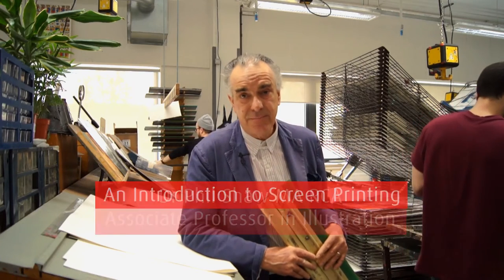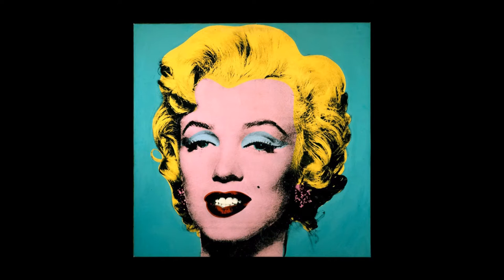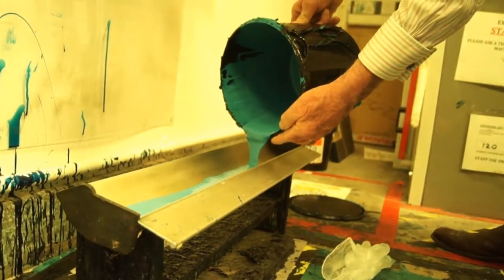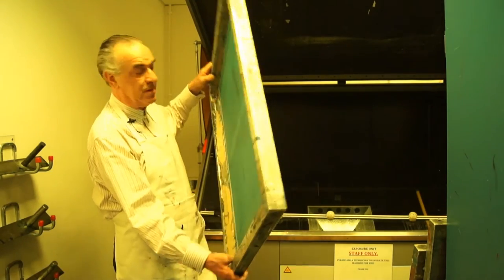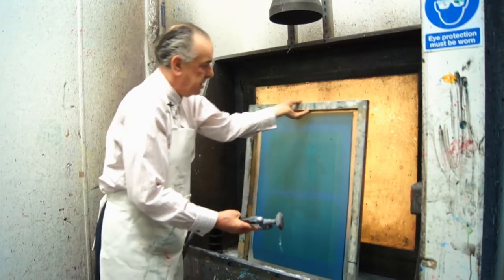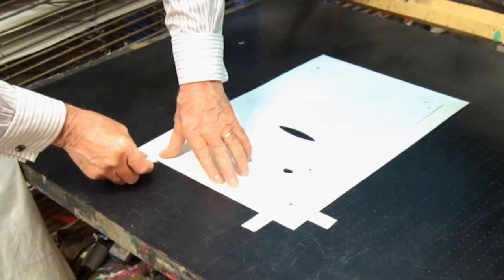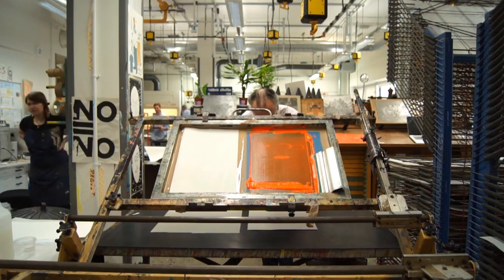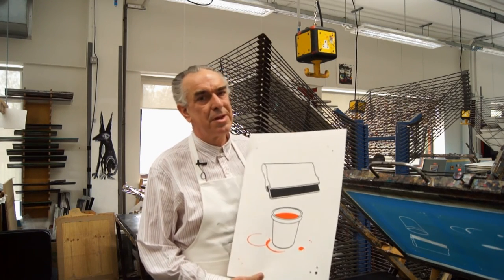Printmaking at Middlesex: Screenprinting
The originally commercial process of screenprinting was  embraced by artists such as Julian Opie and Andy Warhol to create striking, iconic imagery.

Phil Shaw, Associate Professor in Illustration at Middlesex University and screenprinting specialist, demonstrates the process in the print rooms at Middlesex's Hendon, London campus.